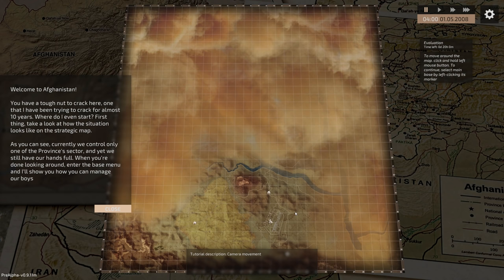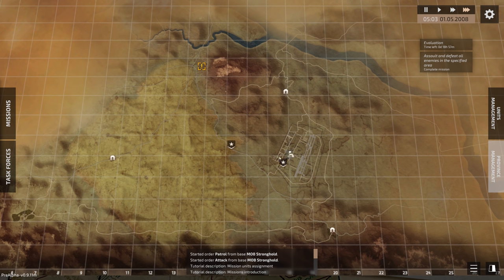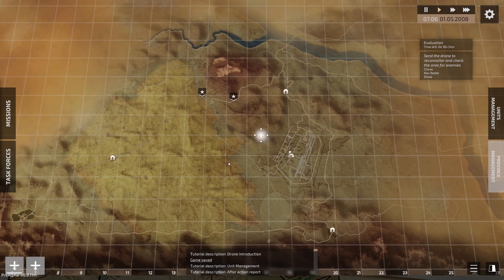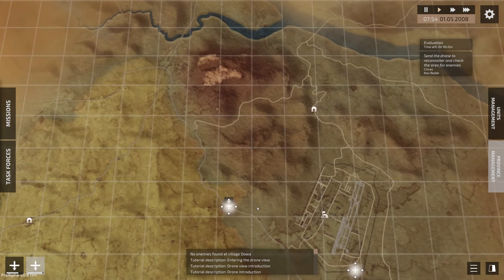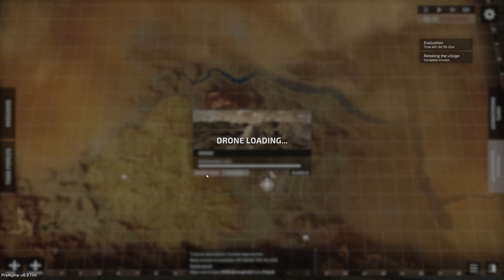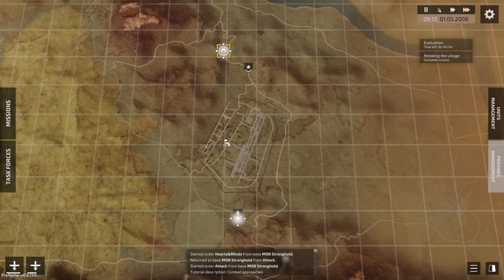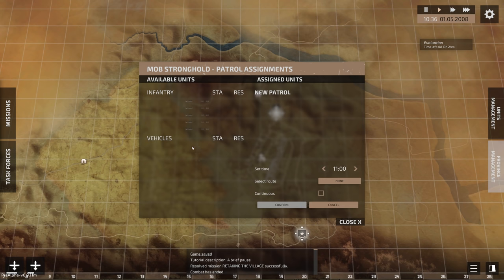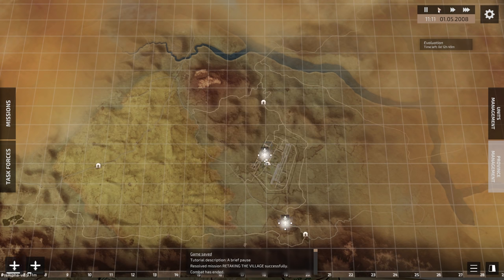A-10 WARTHOG ATTACK RUN | War Room First Look | Military Simulator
Thanks to the devs for giving me an early look at their new War Room game! If you want to snatch a code just leave a way for me to contact you via Twitter or Discord and I will randomly pick 3 winners to receive some Demo codes!